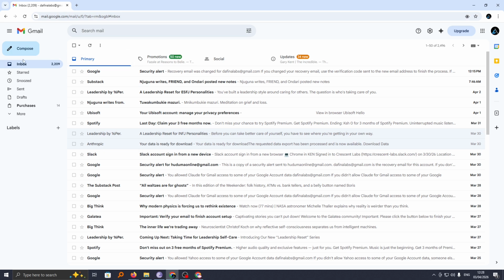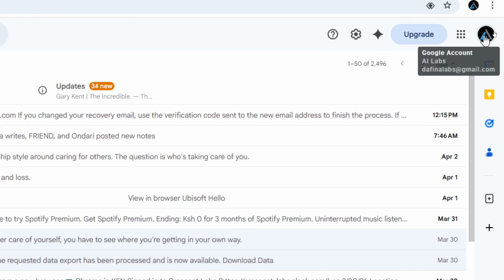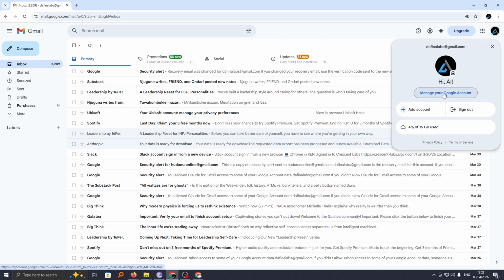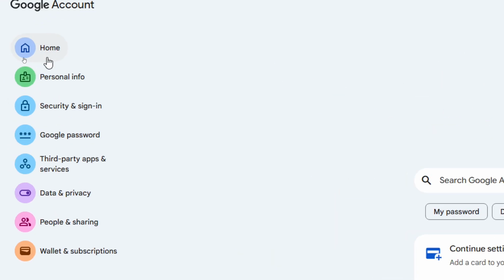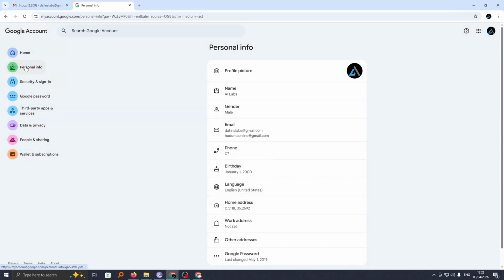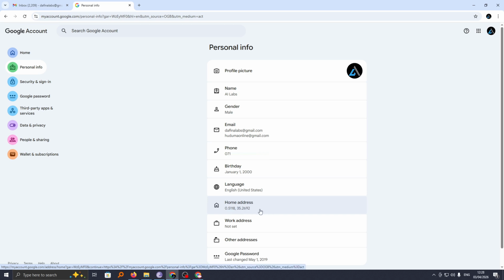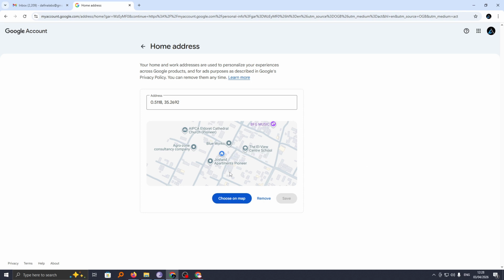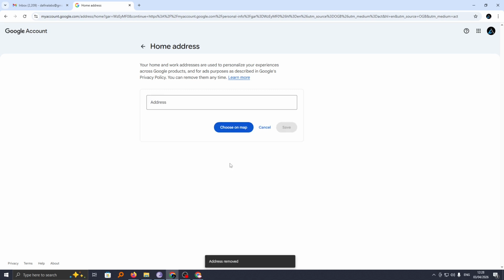How To Delete Home Address Details On Gmail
In this video, you’ll learn how to remove your home address from your Gmail account quickly and securely. This beginner-friendly tutorial walks you through accessing your Google account settings, finding your saved address, and deleting it to protect your privacy.

👉 Watch till the end to learn how to delete home address details on Gmail without any confusion.

What You’ll Learn:

How to delete your home address on Gmail
Steps to access personal information settings
How to remove saved address details
Tips to keep your Google account private and secure